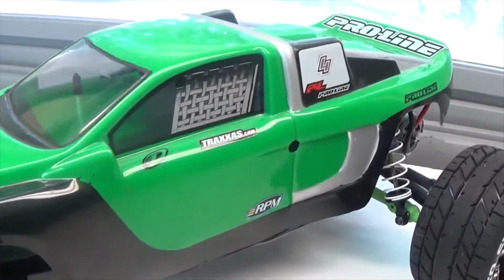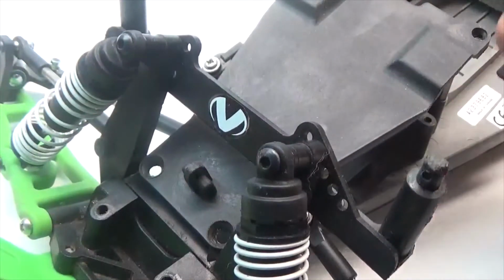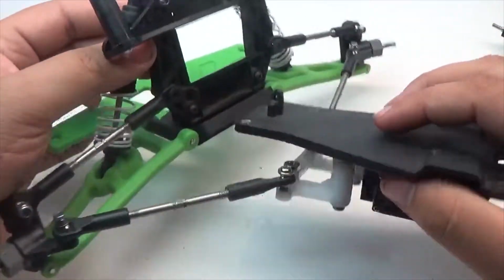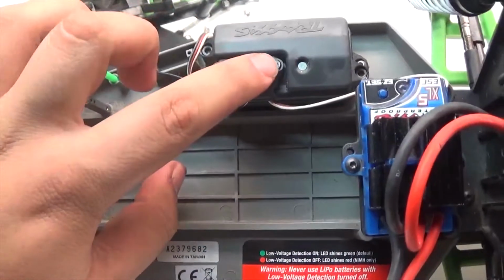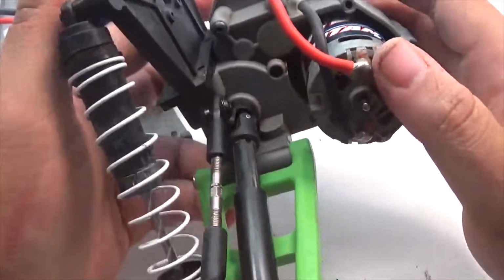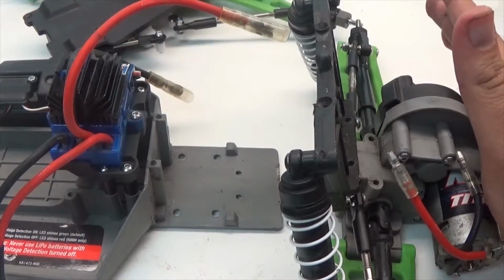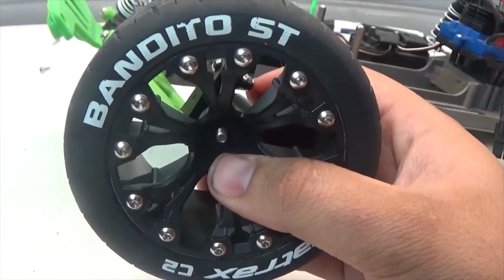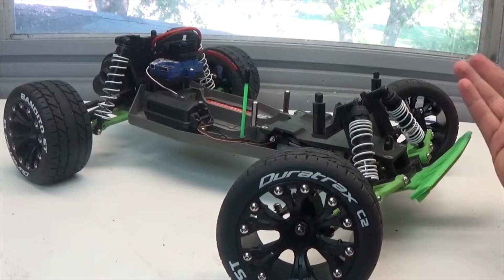Aroura-Rustler-Level 11 Upgrade: Stainless Steel Screws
RCScrews Stainless steel screw set For traxxas rustler. Part no. tra023